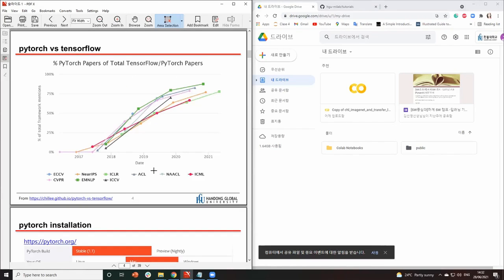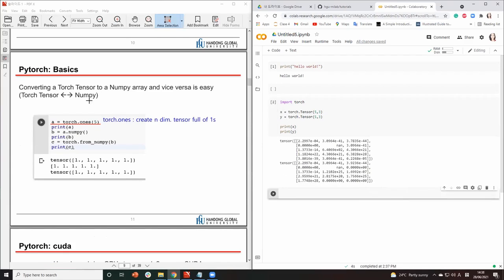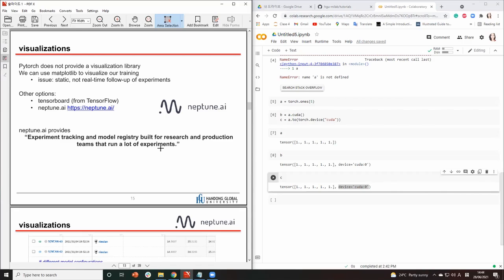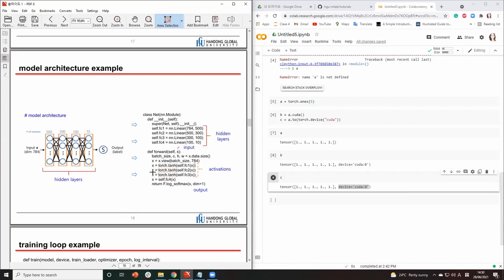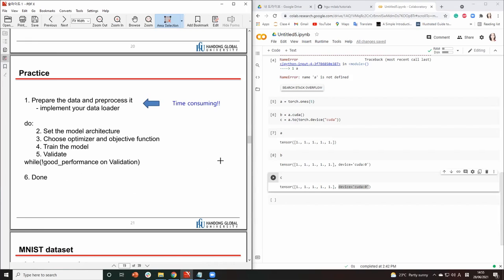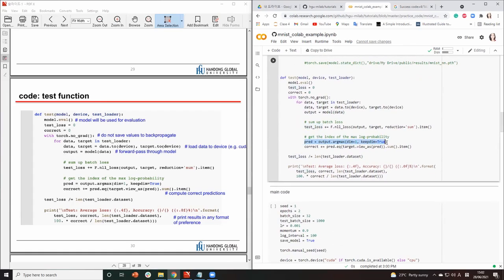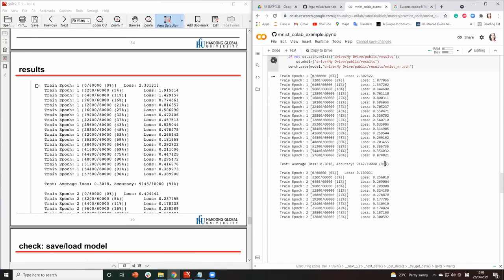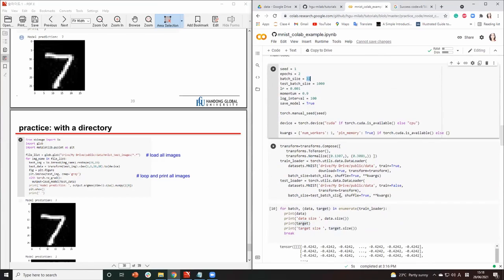ML 13-5 Pytorch Practice by Daniela Rim [5/5]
Daniela Rim is a PhD student in MI lab at HGU.